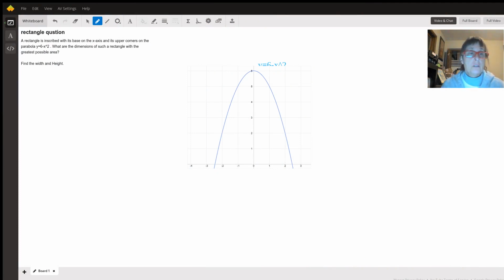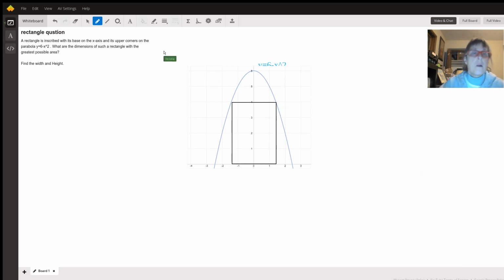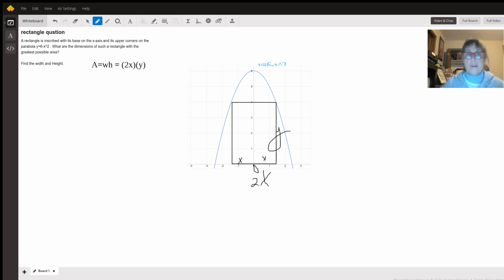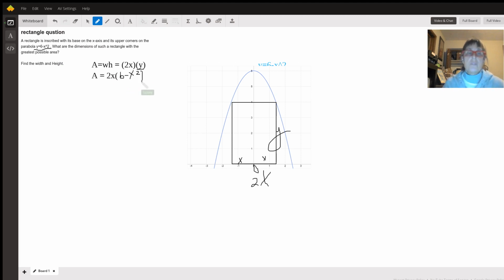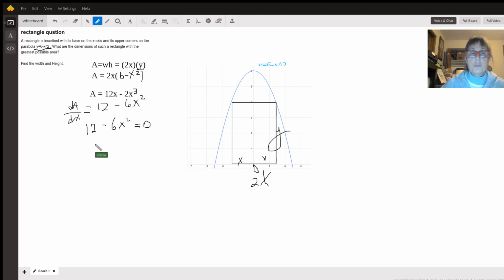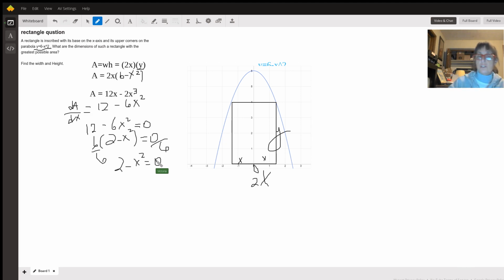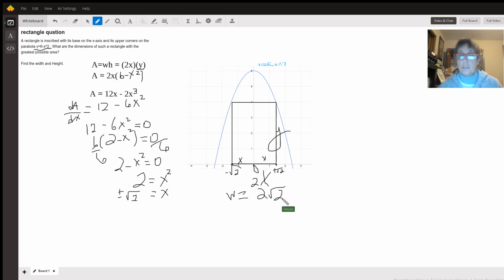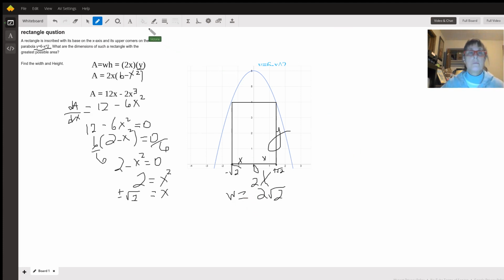Rectangle with Maximum Area Inscribed in a Parabola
Question: rectangle qustion
A rectangle is inscribed with its base on the x-axis and its upper corners on the parabola y=6-x^2 . What are the dimensions of such a rectangle with the greatest possible area? Find the width and Height.

Answered By:

Victoria V.
15+ Years Experience Teaching / Tutoring Trigonometry

Written Explanation:

This works best with a sketch of the curve and the inscribed rectangle.  Please see video.